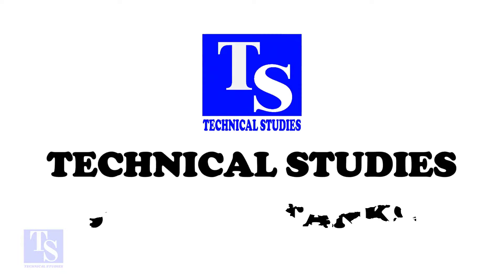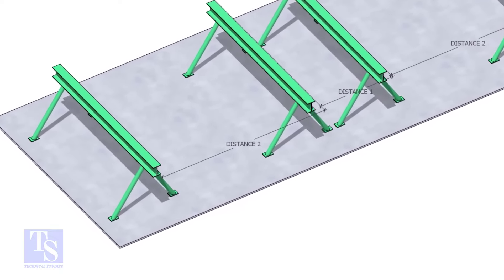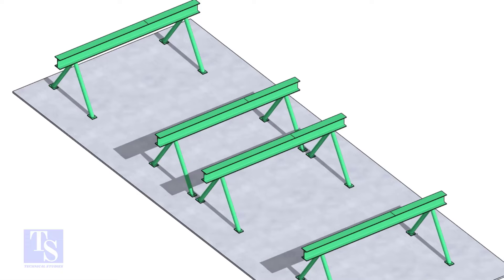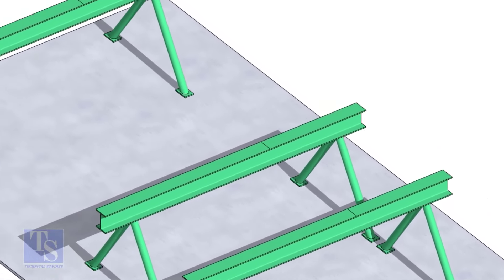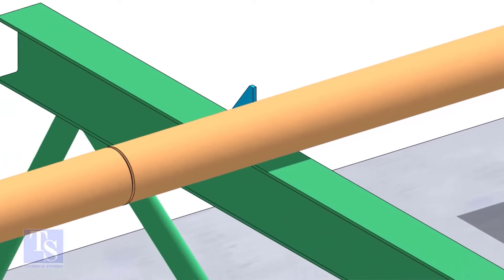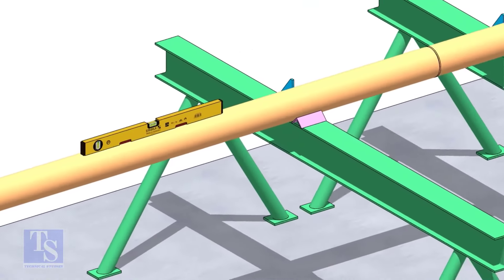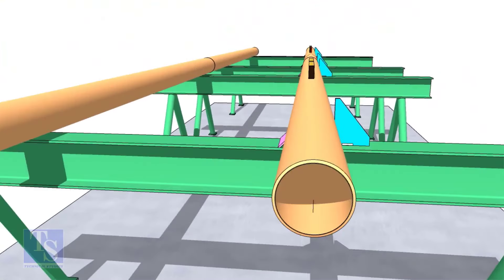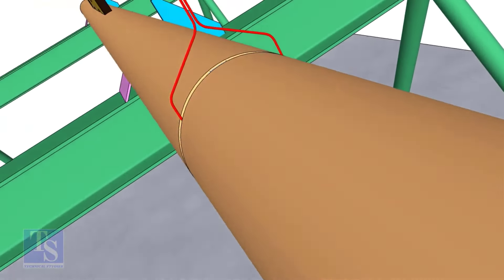How to double pipes easily.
How to easily double pipes. A simple method for doubling pipes. A simple way to double pipes. An easy way to double pipes.